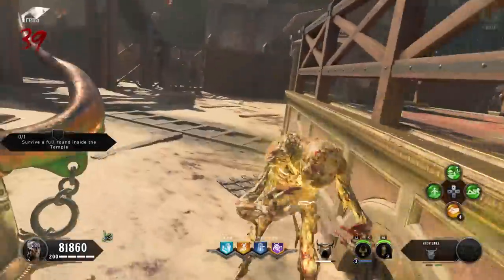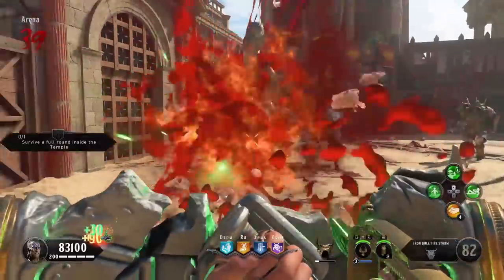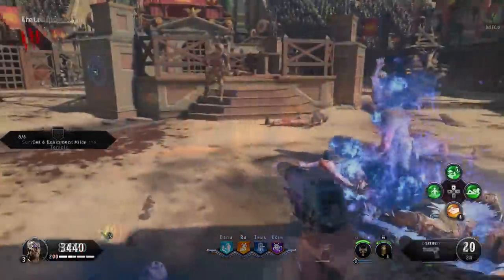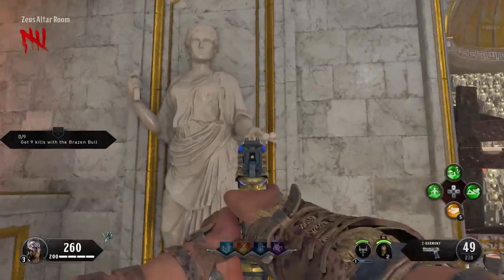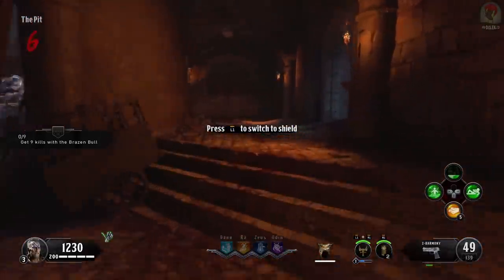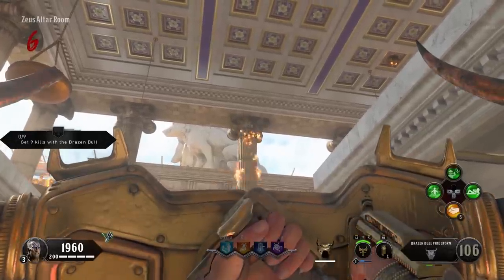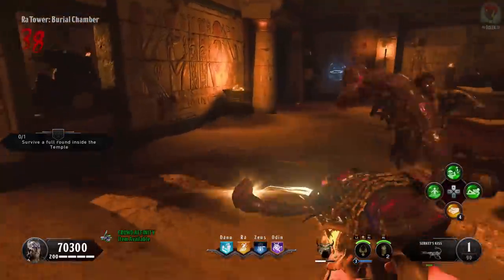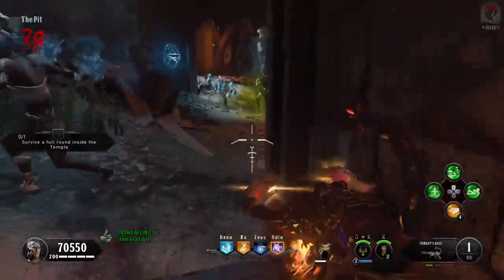BO4 ZOMBIES IX SHIELD UPGRADE GUIDE: IX SHIELD UPGRADE EASTER EGG TUTORIAL! (Black Ops 4 Zombies)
BLACK OPS 4 ZOMBIES IX SHIELD UPGRADE GUIDE!
►Found this video useful? Let me know & hit the “LIKE” for more!

►HUGE thank you to u/TheH8EDPanda for originally solving and getting the community to hunt for the exact steps!

Written Guide:
•Obtain the Brazen Bull normally via the 3 buildable parts at The Pit Build table
•Shoot the three bulls heads in the top of the Zeus Altar Room
•Shoot down the piece of ceiling in the PaP room
•Kill a Water, Electric and Poison catalyst zombie with the Brazen Bull out in quick succession: this can be achieved by shooting a charged shot of the Death of Orion at the zombies, pulling your shield out and meleeing the zombies.
•Obtain the second upgrade piece from the statue at the exit of the bottom floor of Zeus. (Right as you exit blood bath it is almost right in front of you)
•Kill a Tiger, Brawler and Gladiator in the same fashion as the former step with the catalyst zombies. Again, this can be achieved by charging a shot of the Death of Orion at the 3 different zombie types to chain them together, then bring your shield out and melee them.
•Shoot the 3rd shield piece from the 1st mystery box placement in fallen hero.
•Return to table and upgrade to Iron Bull